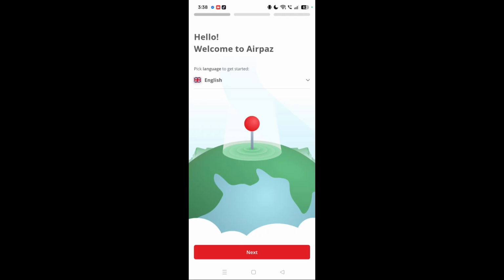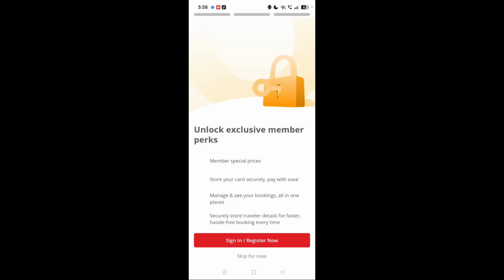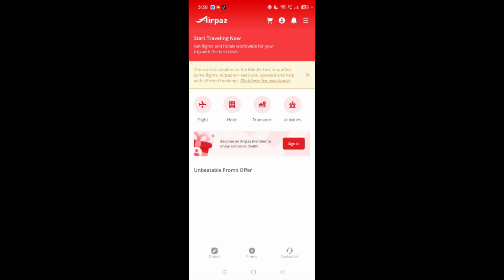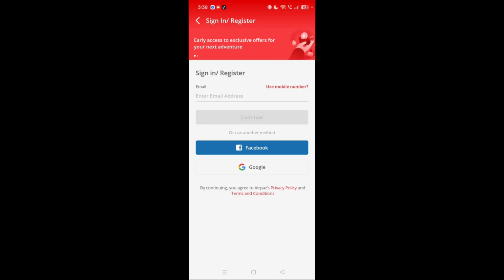How to Create an Airpaz Account Step by Step Guide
In this video, you’ll learn how to create an Airpaz account step by step. Open the Airpaz app or website, then click Sign Up or Register.

After that, verify your email through the confirmation link sent to your inbox. Once verified, your Airpaz account will be ready to use. You can now start booking flights and hotels, save passenger details, and manage your reservations easily in one place. 📱✈️✨